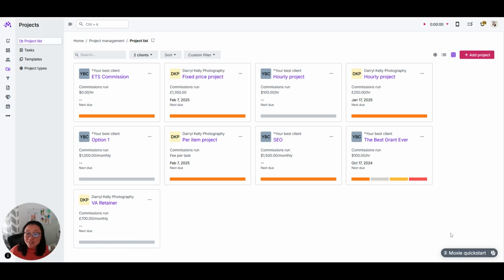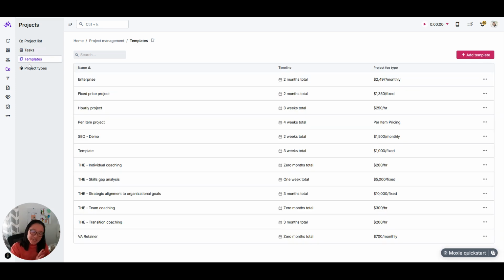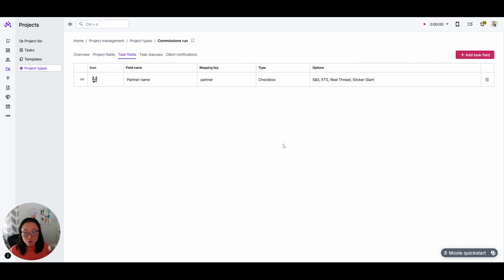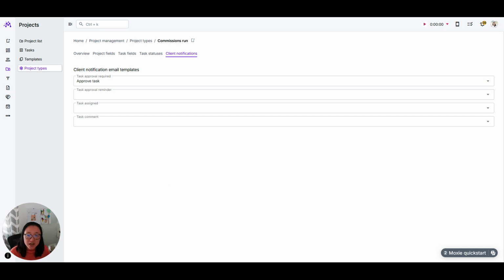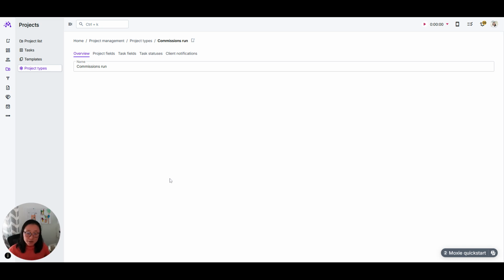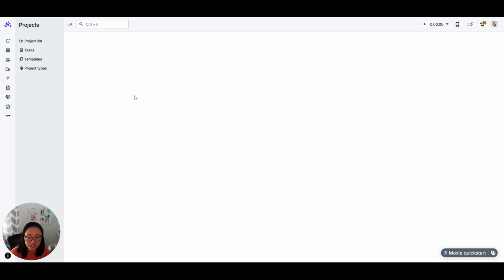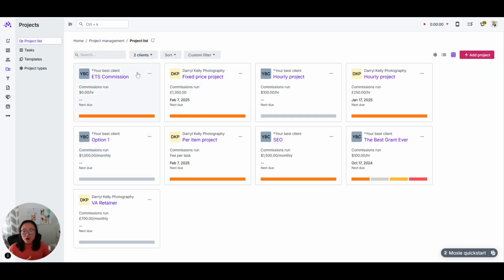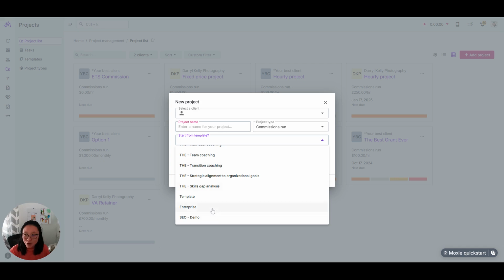Set-up project management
When you use Moxie to manage your projects, we can seamlessly integrate with your contracts, invoices, and client relationships that are also in Moxie. Let's get your project management set up.

0:00 - Structuring projects around clients
0:16 - Projects, tasks, and subtasks
1:10 - Custom fields, statuses, and workflows
1:48 - Client interaction settings
2:36 - Project types
3:05 - Creating and managing project templates
4:19 - Save as project templates